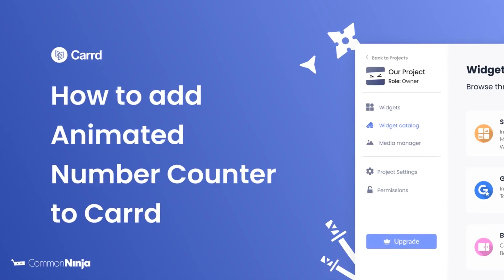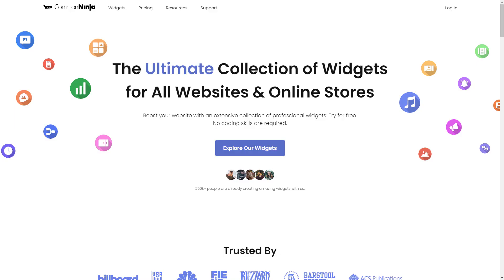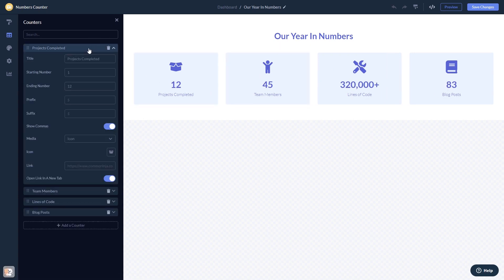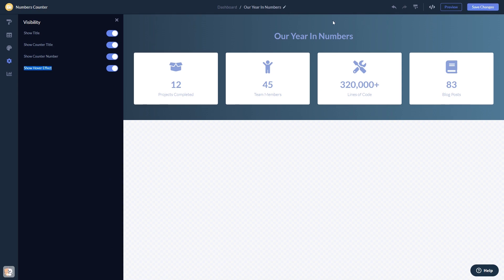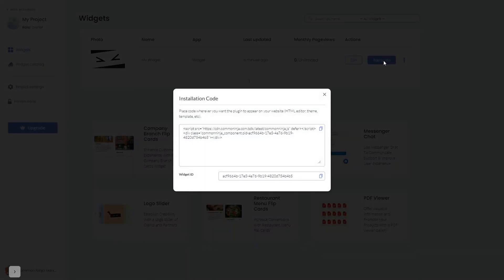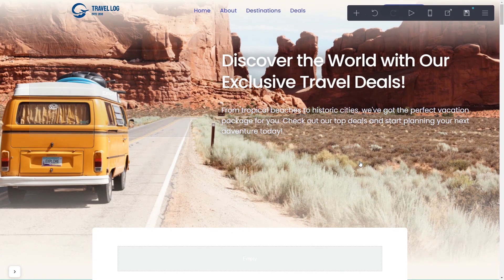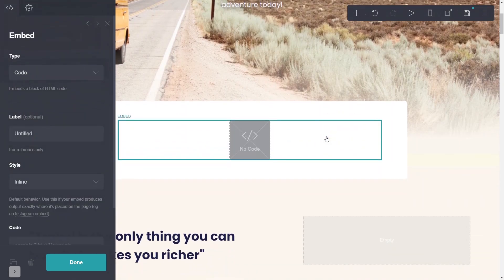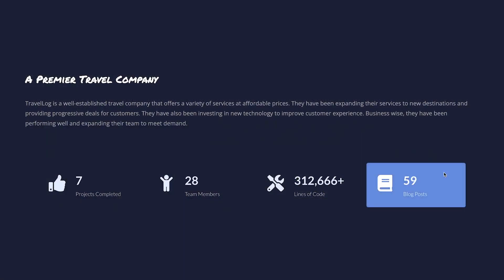How to add Animated Numbers Counter to Carrd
Common Ninja’s Animated Number Counter widget is an empowering tool that can be used on any website to add an animated number counter. The widget is easy to use, requires no coding knowledge, and comes with full customization options.

Video Timeline
00:00 About the Animated Numbers Counter widget
00:24 Creating Animated Numbers Counter widget
00:35 Editing the Animated Numbers Counter widget
01:10 Adding the Animated Numbers Counter widget to Carrd

The Animated Numbers Counter widget for Carrd has a wide variety of customizable features, including:
- Eye-catching animations
- A robust set of icons
- Multiple beautiful skins